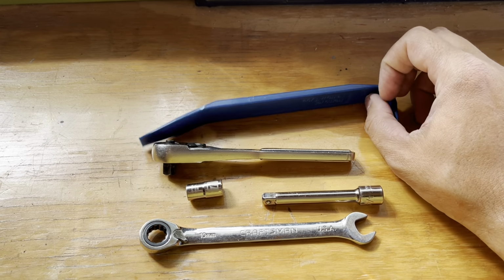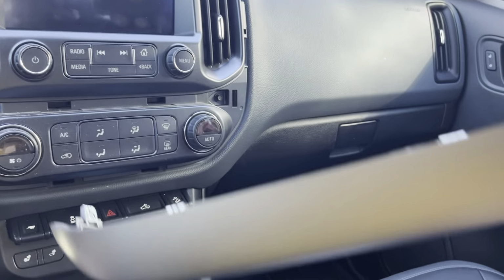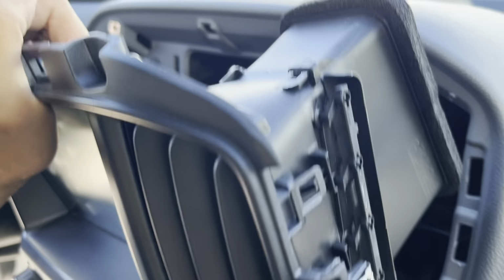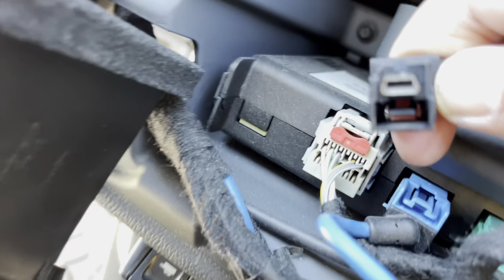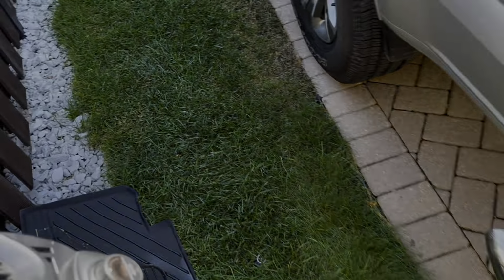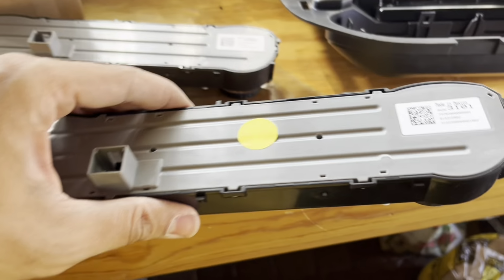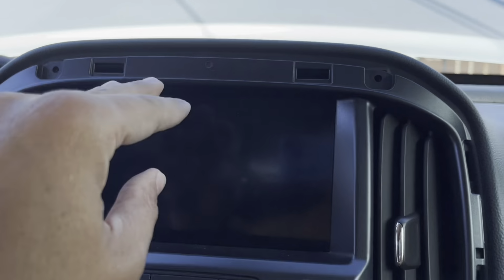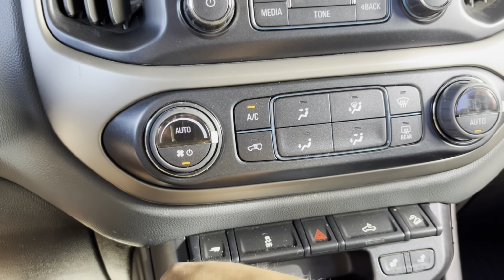2015-2022 2nd Gen Chevy Colorado GMC Canyon HVAC Climate Control Module Info Screen Replacement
In this video I show how I removed and replaced the climate control module on my 2018 Chevy Colorado Z71 4WD with the 3.6L V6. The part is not serviceable and the little LED bulbs have a habit of burning out, so if you want it fixed you have to replace the whole module. Some control options and part numbers may be different for my trim level than you may see on your application, but the concept should be the same. This will also get access to the infotainment screen to replace, although I don’t get into too much detail on that.